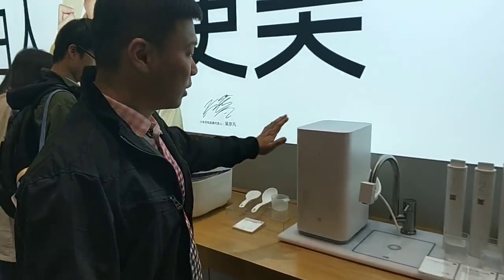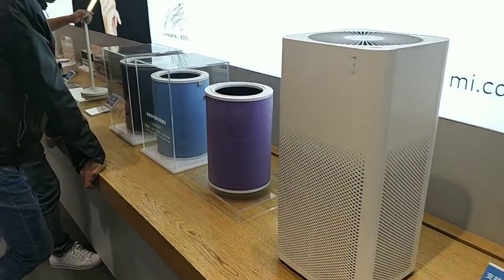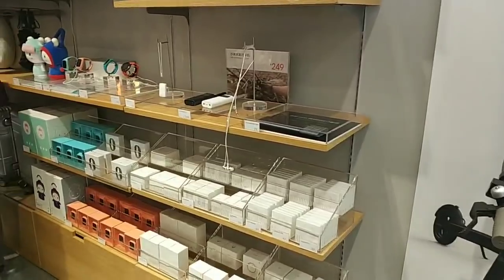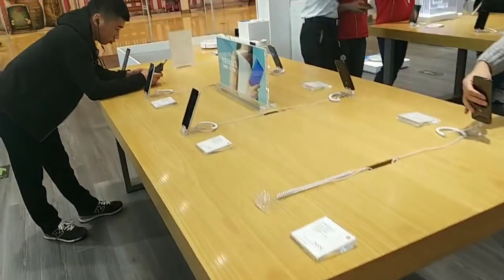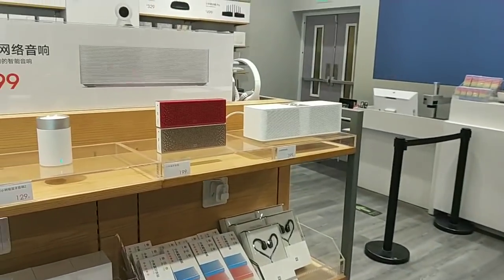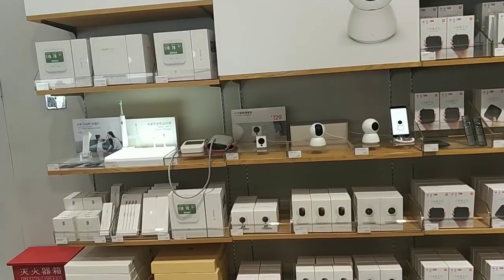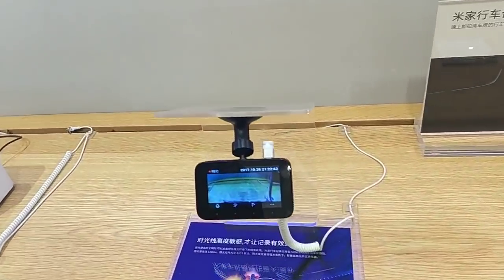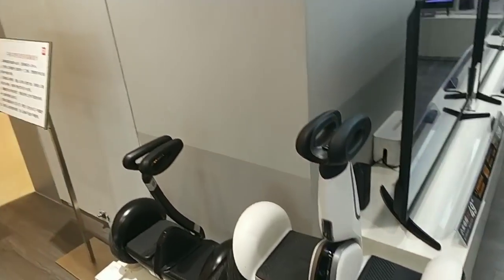Xiaomi Store Beijing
By mitch002